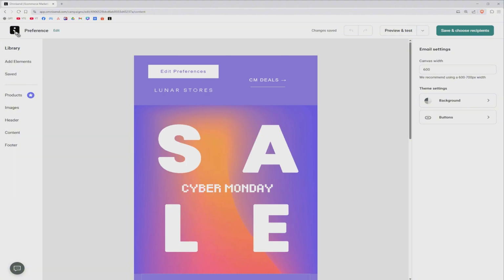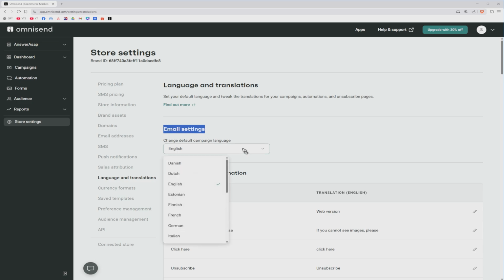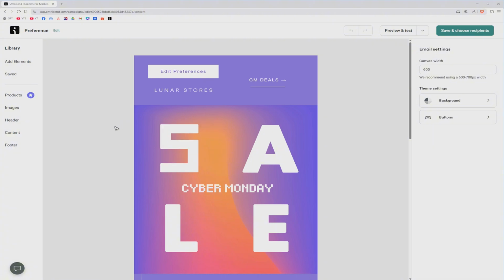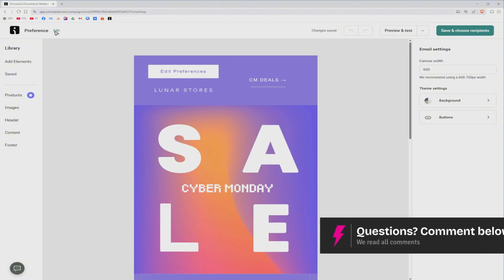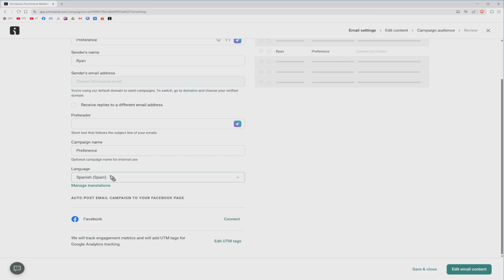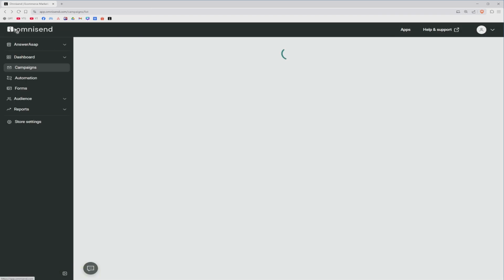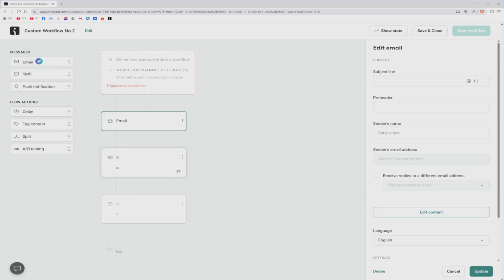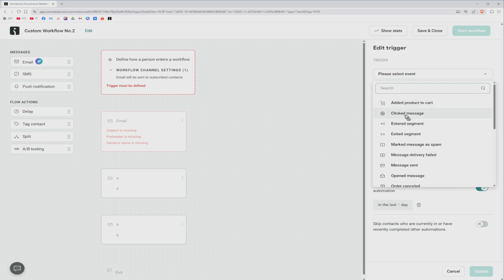How to TRANSLATE CAMPAIGN SYSTEM TEXTS in Omnisend (Step by Step)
This video covers updating system text translations in Omnisend to ensure your campaigns display consistent language for all recipients. Please consider liking the video and letting us know if you have any comments, ideas or questions, we really appreciate any feedback! We have plenty of other tutorials on our channel so come and see if we can help you with anything else :)